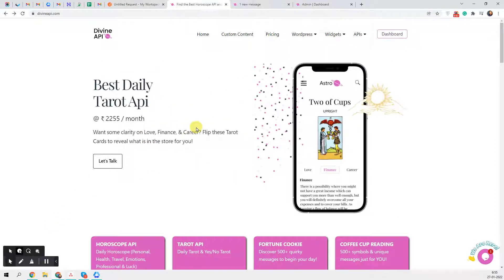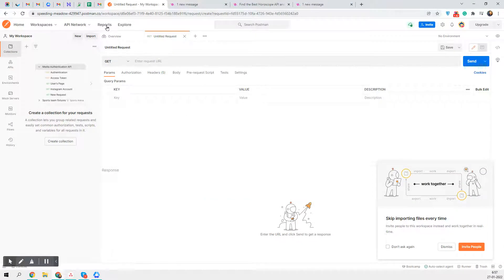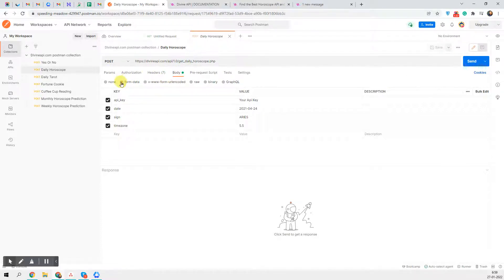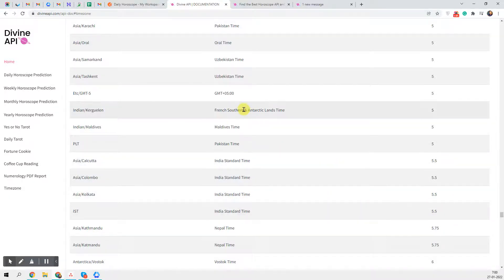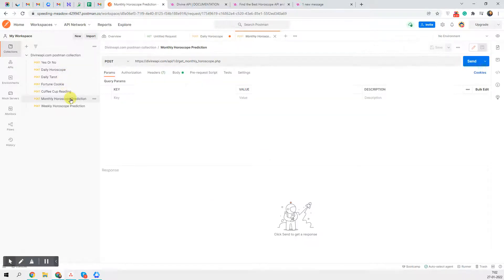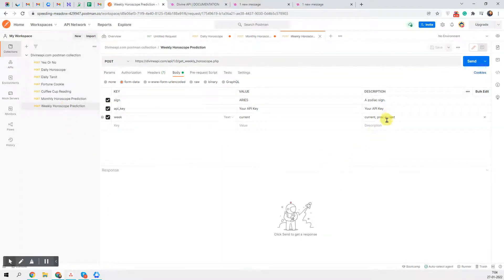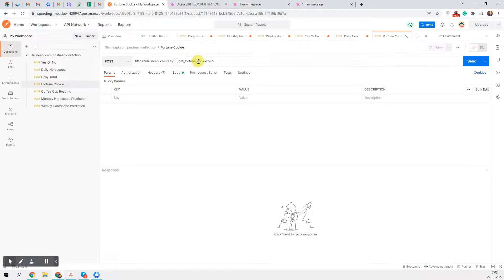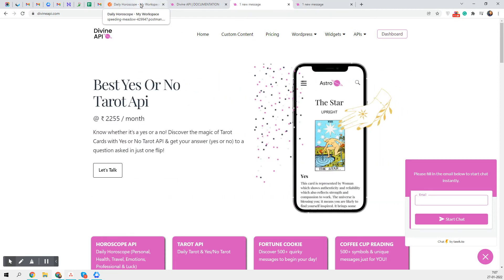Divine API Horoscope API and Tarot API Postman Testing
Welcome to Divine API

This is the Postman testing guide for Horoscope API, Tarot API, Fortune Cookie API, and Coffee Cup Reading API

Dive into the celestial wisdom with Divine API, your comprehensive solution for integrating astrology into your digital projects. Whether you're developing a cutting-edge Android app, a dynamic WordPress site, or any other web platform, our robust suite of APIs offers unparalleled access to the cosmos. With Divine API, you can seamlessly incorporate horoscope readings, Kundali analysis, natal chart insights, and much more, ensuring your application stands out in the digital universe.

Our Horoscope API brings daily insights for every zodiac sign, catering to enthusiasts of both Western and Chinese astrology. Meanwhile, our Kundali API and Kundali Matching API allow for detailed Vedic astrology analyses, including Kundli Milan for those interested in harmonious relationship insights. The Natal Chart API and Natal Wheel Chart API provide deep dives into individual astrological blueprints, offering personalized astrological insights at your fingertips.

For developers seeking to integrate these mystical insights, Divine API is available on GitHub, offering easy access and integration into your projects. Our APIs are designed with flexibility in mind, ensuring they can be adapted for various applications, including astrology software and Kundli software platforms. From daily panchang calculations to intricate Kundli Milan sessions, our APIs cover the vast spectrum of astrological services.

Astrology enthusiasts looking for daily updates will find solace in our Daily Zodiac API, offering fresh horoscopes that cater to the ever-changing astrological landscape. Those intrigued by the Tarot's wisdom can leverage our Tarot API and Daily Tarot API for daily guidance and introspection. Additionally, our Numerology API and Number Horoscope API bring another layer of divine understanding, tapping into the vibrational essence of numbers.

Our platform stands out for its comprehensive offering, including specialized services like the Vedic Astrology API, Western Astrology API, and Chinese Horoscope API, ensuring a global and culturally diverse approach to astrological insights. With Divine API, you can explore the intricacies of astrology, from traditional practices to modern interpretations, all through a single, easy-to-integrate API service.

Pricing is designed with flexibility in mind, accommodating projects of all sizes with our Astrology API Pricing structure. We also offer a Free Horoscope API trial, allowing developers to explore the functionalities and integration capabilities before committing. This accessibility underscores our commitment to providing valuable astrological insights to a wide audience.

Python developers, in particular, will find our APIs a joy to work with. Our documentation includes Python astrology examples, making it easy to fetch zodiac, Kundali, or natal chart data for your projects. Whether you're creating a Kundali software, an astrology application, or a zodiac sign feature, Divine API provides the tools you need to deliver accurate, insightful, and engaging astrological content to your users.

In summary, Divine API is your gateway to integrating rich astrological content into your digital offerings. With our extensive range of APIs, from Horoscope to Kundali Matching and beyond, you can bring the stars closer to your audience. With Divine API, the universe is in your hands.